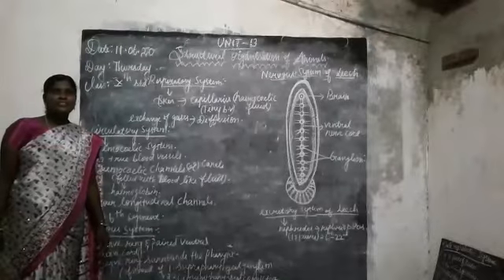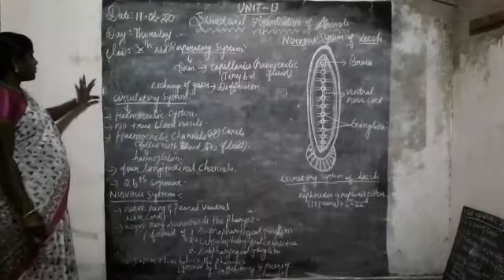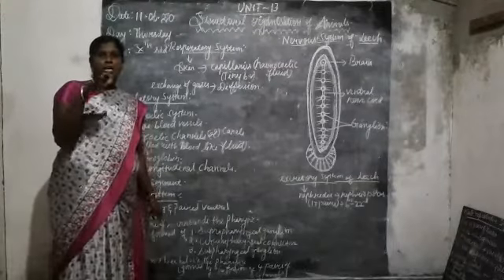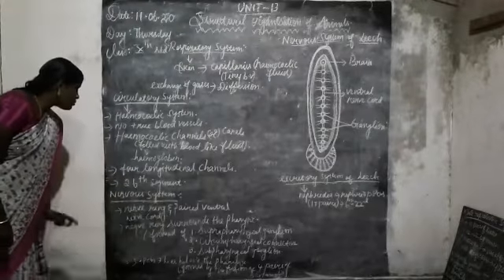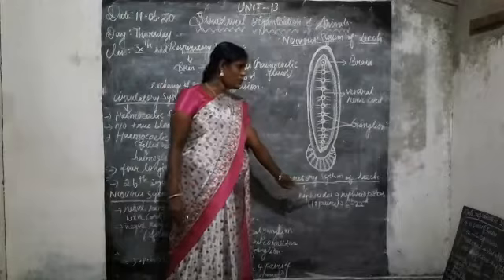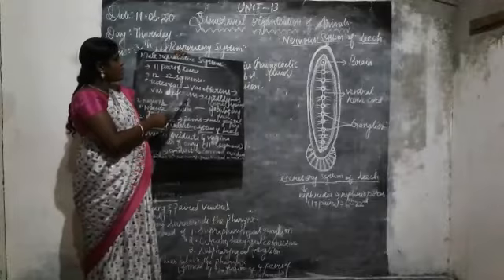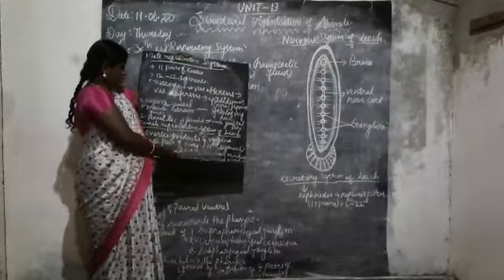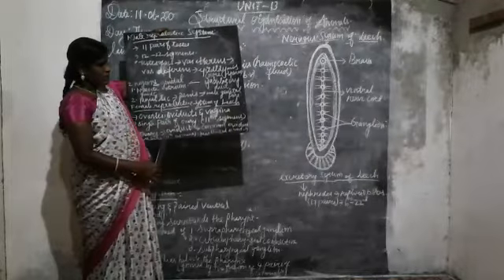X - SCIENCE 1 | Structural organisation of animals | Part - 3